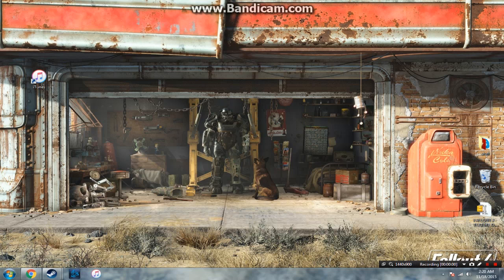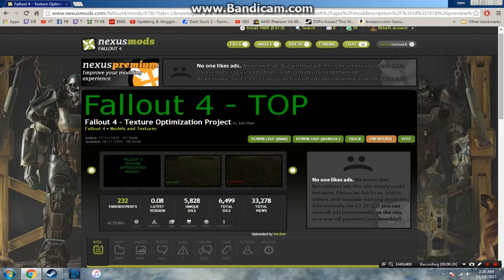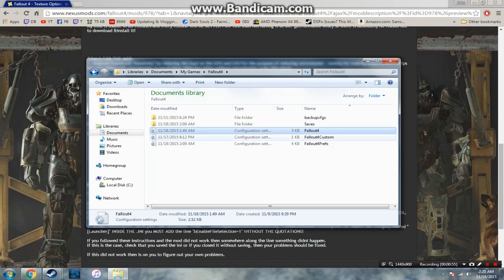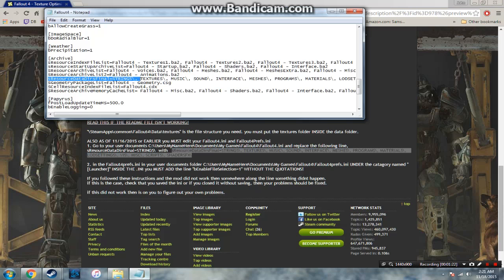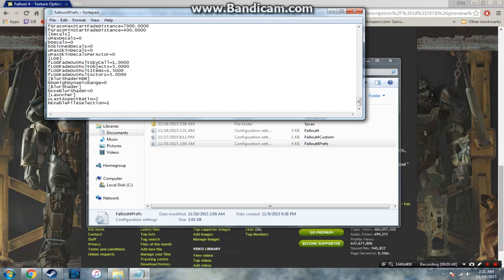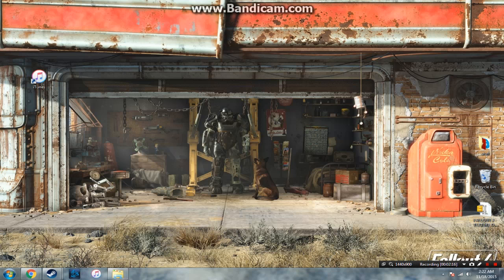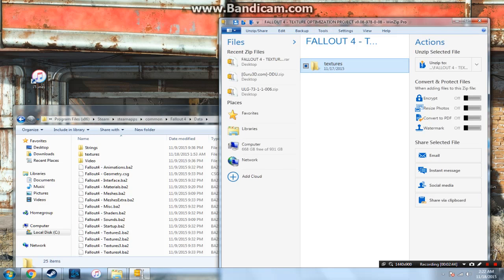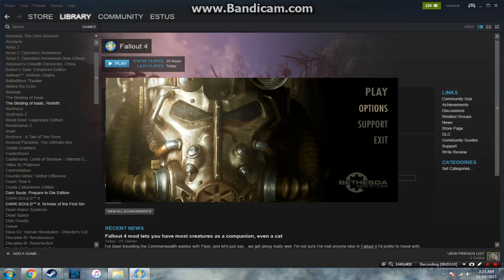How To Install Fallout 4 Texture Optimization Project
If you're having performance issues in Fallout 4 then I would highly suggest checking out this mod. It reduces the file size of textures in Fallout 4 which helps tremendously with FPS and stuttering issues.

Credit to torcher for this mod.